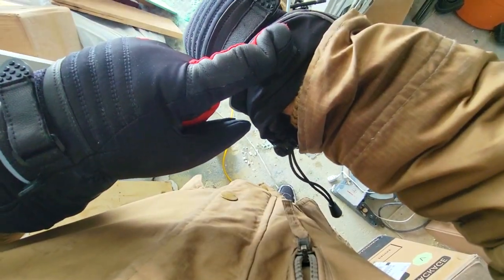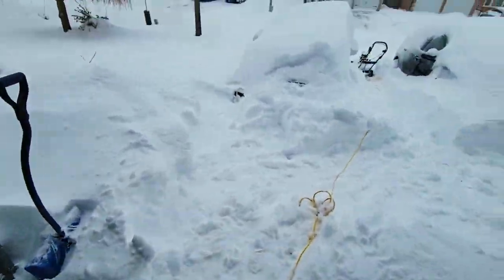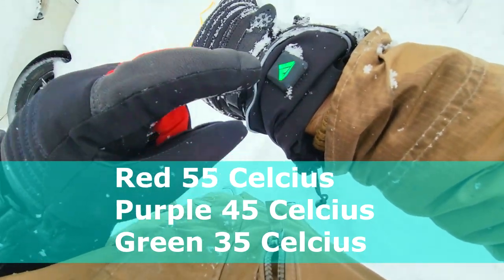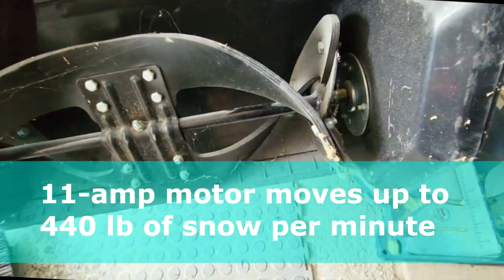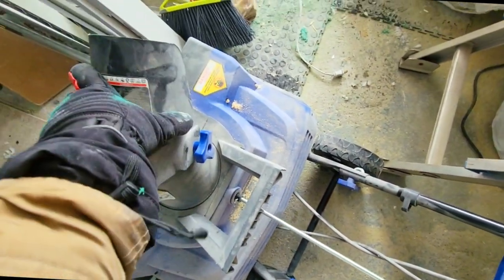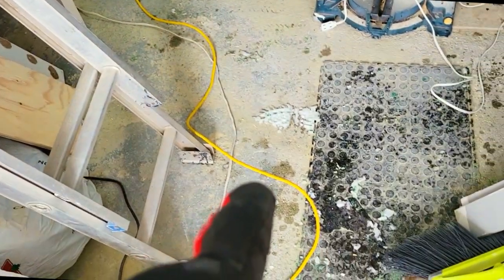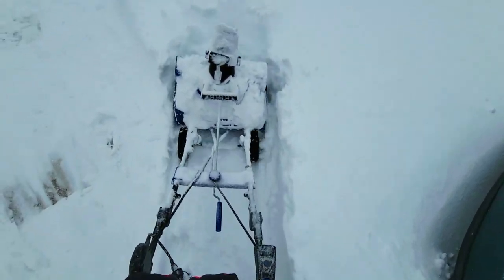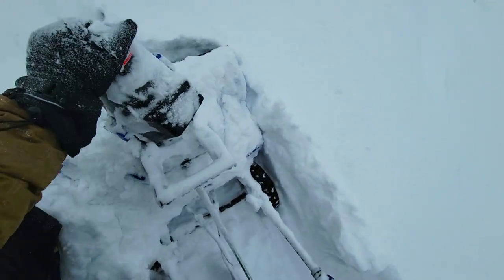Massive Canada Winter Storm cleared by Snow Joe SJ615E Electric Snow Blower & Battery Heated Gloves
- Today we review the Snow Joe SJ615E Electric Snow Blower and dig out from a mountain of snow and we do this in warm with the heated usb rechargeable Battery Heated Gloves Sabotheat Gloves are Waterproof, made of strong goat leather, allow for phone use and heat up in 3 to 4 seconds. This is a full review of the best heated gloves for fingertips. Features 2 x 3000mah protected bendable batteries recharge in 4.5 hours and lasts 6 hours. Change modes from 45 celcius to 60 with a button.

6Hr Heated Sabotheat Gloves
Juli Ski Goggles,Snow Snowboard Goggles
Dr.Prepare Heated Vest
Cozy Heated Battery Socks Rechargeable
FERNIDA Heated Pants 5V/2A USB
Mobile Warming Power Heated 12.v Pants
Women's Heated Jacket with Battery Pack 7.4V
Men's Heated Jacket with Battery Pack 7.4V
Wildhorn Snow/Ski Helmet

Browse corded and cordless Snow Joe snow blowers